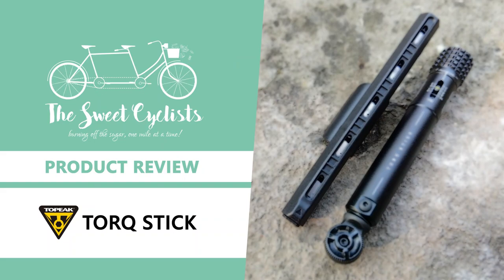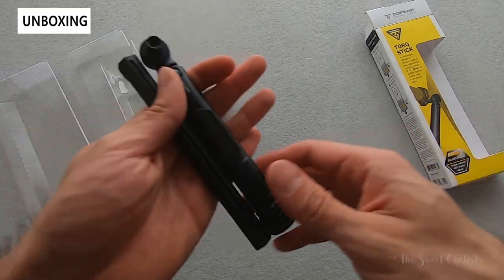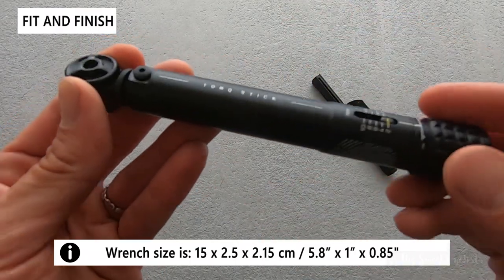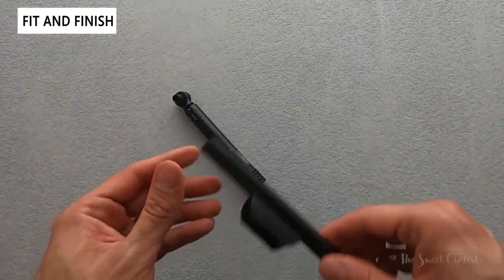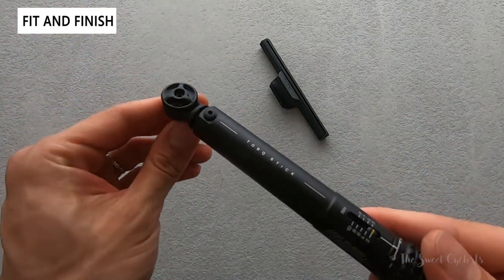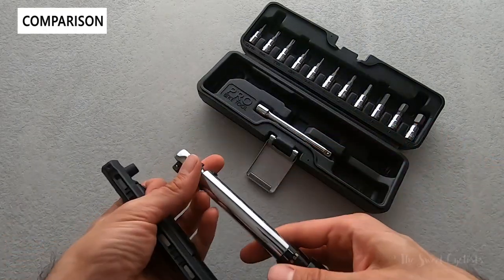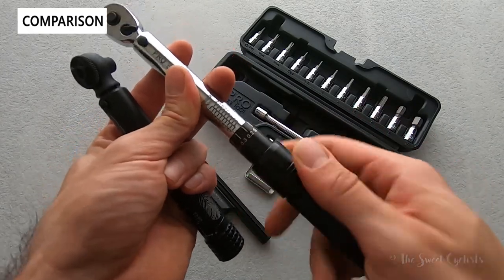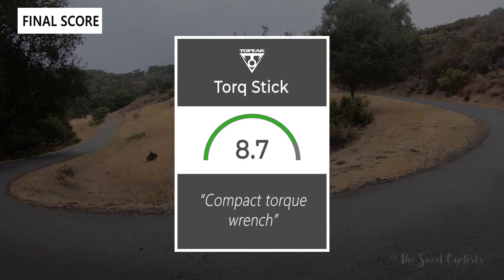Maintenance made easy - Topeak Torq Stick Review feat. Compact + 5 Bits Holder + 2-10 Nm Range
A torque wrench is essential even if you only do basic maintenance on your bike like adjusting your seatpost or changing out your saddle. Using the correct torque value on your components ensures they are properly tightened without damaging parts or having it come loose mid-ride. Bike specific torque wrenches are calibrated to work at the lower torque ranges typically found on bicycle components. In this review, we’ll be looking at the Topeak Torq Stick which is Topeak’s latest ultra compact torque wrench. The Torq Stick is a click-style torque wrench with reversible ratcheting head design that makes maintenance quick and easy. Designed to operate between torque values of 2-10 Nm, the Torq Stick also includes an attached bit holder with 5-bits included (3/4/5 Allen and T20/T25 Torx bits). The torque wrench itself has an impressively small size of 15 x 2.5 x 2.15 cm / 5.8” x 1” x 0.85” which means you can even tuck it away in your pocket.

With a semi-gloss black finish, the Torq Stick has an upscale look and feel that matches the premium retail price. At a measured 128g for the torque wrench (the tool bit attachment adds another 42g), it has a nice solid feel that is still easy to carry and work with. High-contrast white graphics make it easy to see what torque value the Torq Stick is set at while the fingerprint graphics are a clever visual aid to indicate the optimal placement of your hands when operating the torque wrench. As with many Topeak products, the build quality is quite impressive with details like the knurled adjustment knob and textured ratchet head providing both visual and functional details.

Torque wrenches with wider ranges are less accurate at the low/high values so it is important to use the right torque wrench for the job. What makes the Torq Stick ideal for bicycle use, is the calibrated 2-10Nm torque range. The Torq Stick is a standard click style torque wrench, but has a very satisfying click when you reach the desired torque value. Unlike other smaller torque wrenches like the Pro Bike Tool Torque Wrench set we’ve used, the Torq Stick provided strong feedback even at very low torque values. Adjusting the torque value requires pulling the knurled handle and rotating it clockwise/counter clockwise to increase or decrease the value. One drawback compared to other torque wrenches is that this one only takes whole number inputs...

00:00 Intro
00:09 Unboxing + Specs
02:07 Fit + Finish
06:15 Comparison (PRO Bike Tool Torque Wrench Set)
08:14 The Final Score